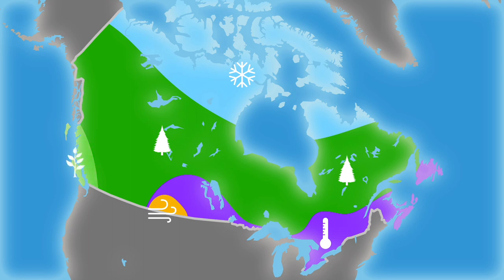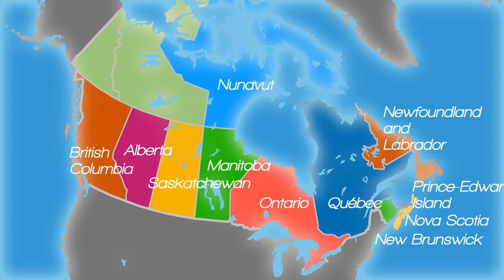Canada - Nordic of the Americas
Canada explained with maps: geography, climate, population, languages, economy.